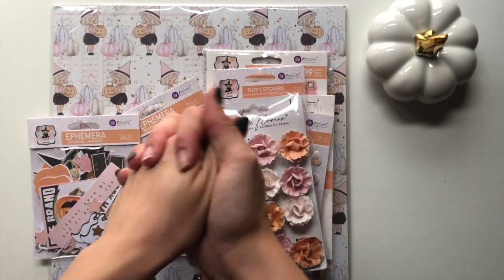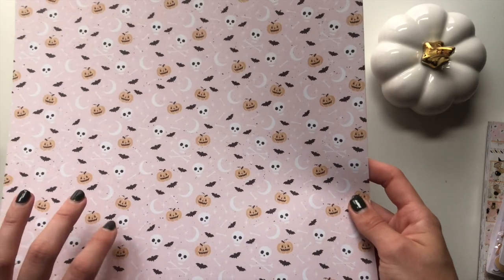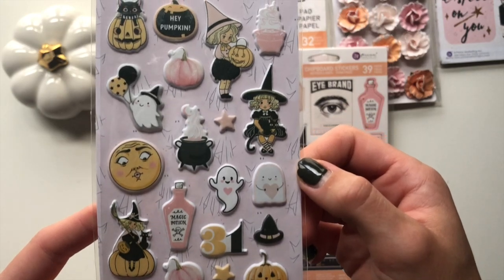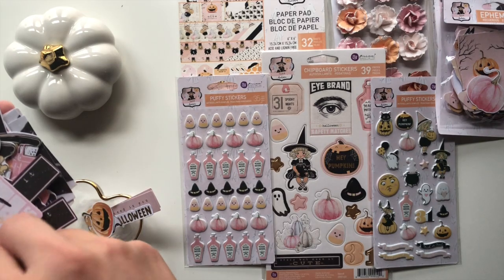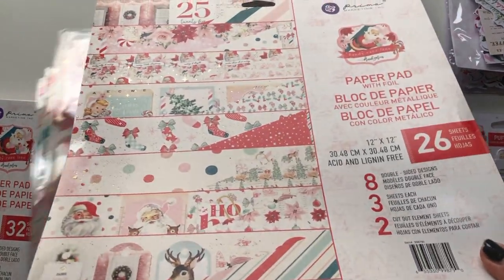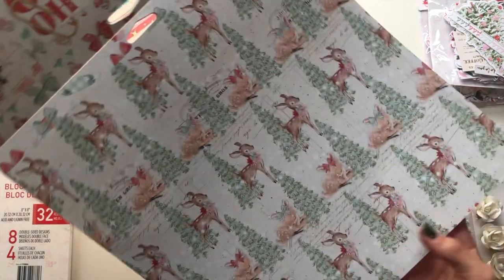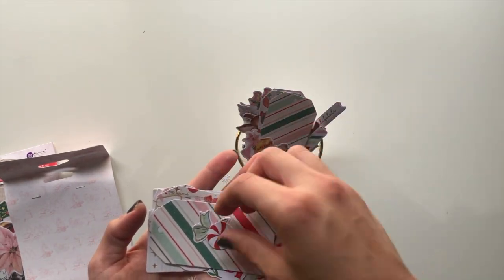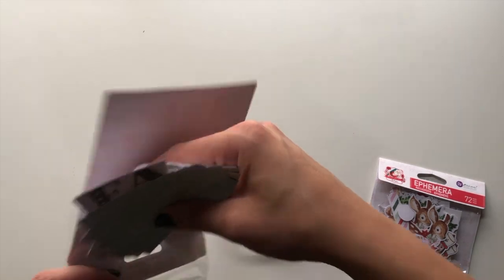Craft Haul | Frank Garcia Prima Marketing New Collections // Luna & Candy Cane Lane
Hi guys!

Thank you so much for stopping by! I've just recently purchased the new Prima Marketing by Frank García Halloween and Christmas collections (Luna and Candy Cane Lane) and I couldn't help myself, I had to share them with you. I totally recommend getting them if you're into pastelloween and a little vintage touch in your Christmas crafting. ATM I'm obsessed with anything Frank García, there's something about that soft vintage touch on projects that has me drooling!

I can't wait to craft with these and show you all my projects!!